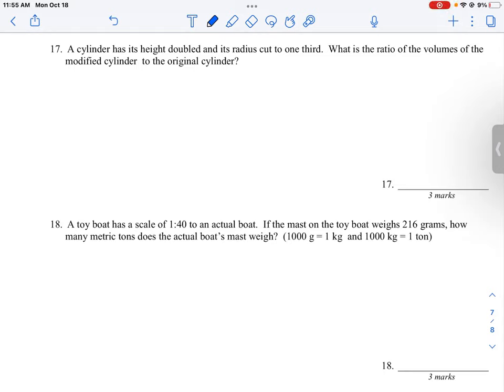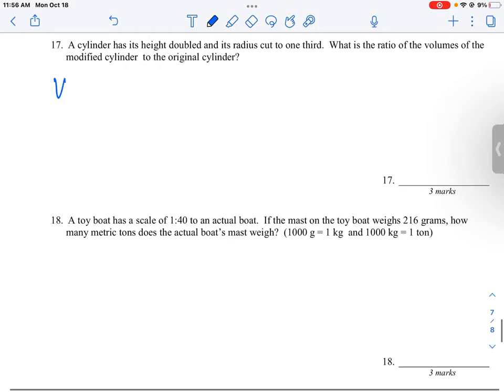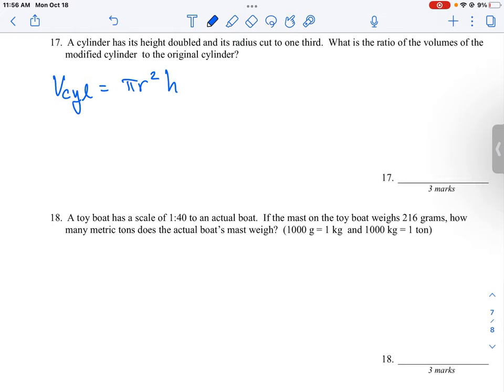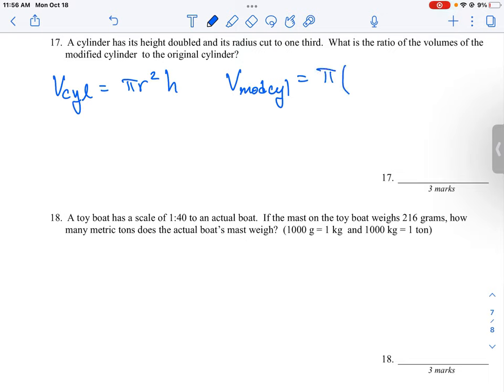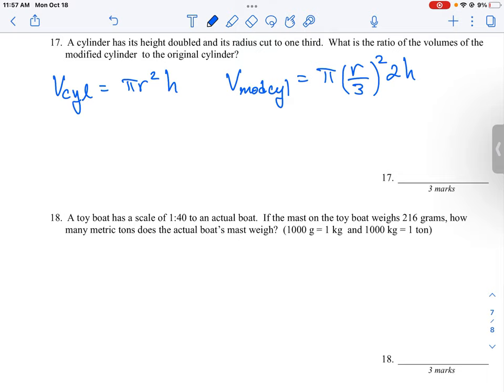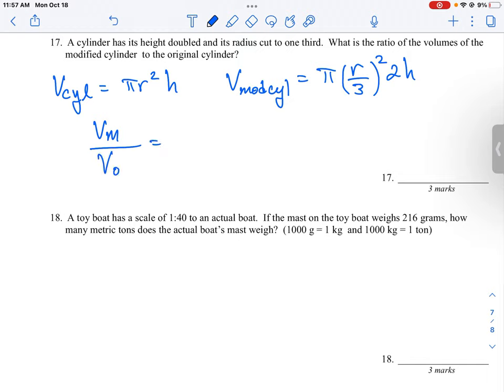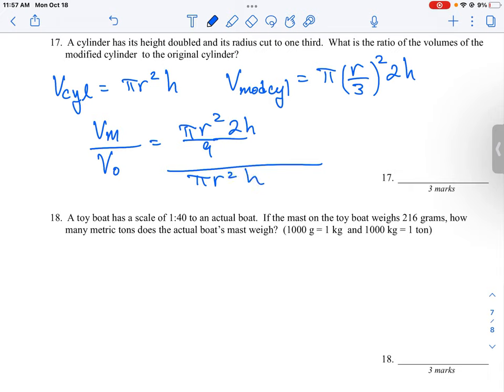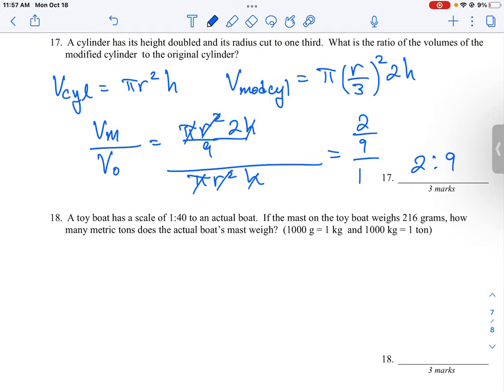FOM 11 CC U6 Q17